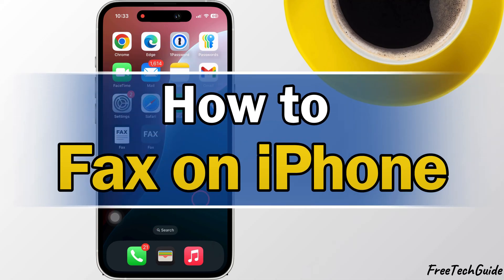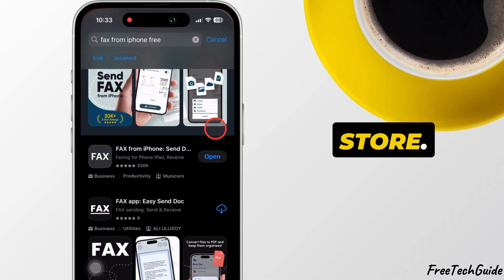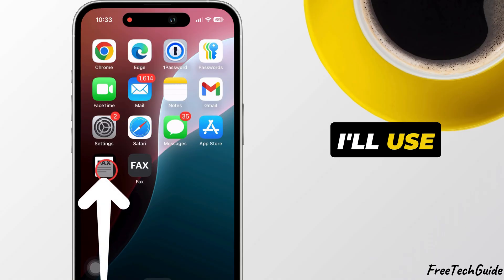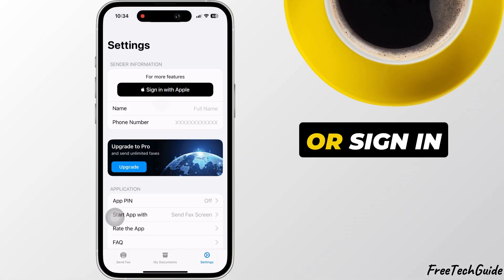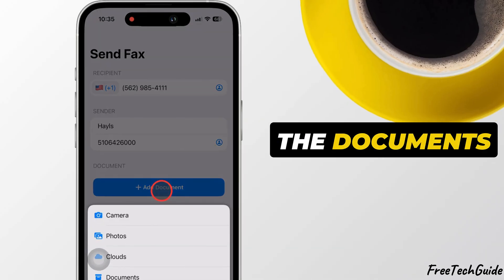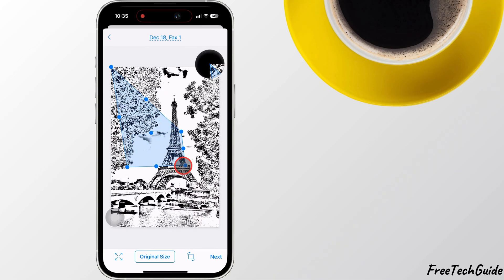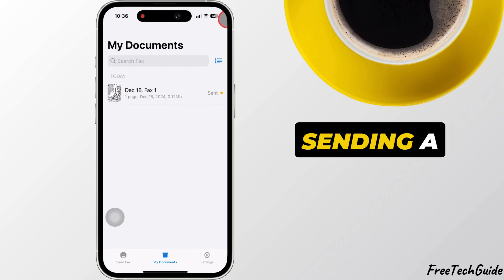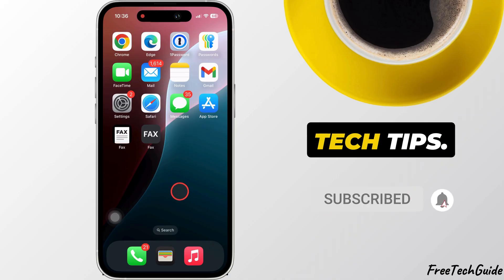How to Fax on iPhone 17 Pro, 16 Pro, 16 Pro Max (Free) & Any iPhone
Here's how to Fax on iPhone 17 Pro, iPhone 17 Pro Max, iPhone 16 Pro, iPhone 16 Pro Max, and iPhone 16 Plus for free. With Available apps on the App Store. Send Scanned Document or PDF file on Fax international (Worldwide Free)

fax directly from your iPhone. It’s quick and simple, so let’s get started.

First, open the App Store, search for a fax app, and install one like this.

I recommend apps like FaxFree or Fax for iPhone. For this tutorial, I’ll use FaxFree.

Once the app is installed, Open the app and sign up using your email and password or sign in with Apple.

Next, add the Recipient Fax Number, your Sender name, and Sender Phone Number.

Now, Select the Documents you want to send and hit send.

To Confirm, go to the Sent Faxes section and check the status. It should say Delivered.

And that’s it. Sending a fax from your iPhone is as easy as that.

how to send a fax on iPhone 16 Pro,
how to send a fax on iPhone 16 Pro Max,